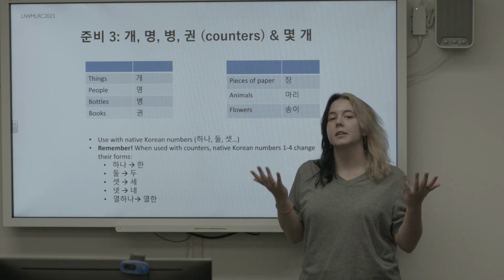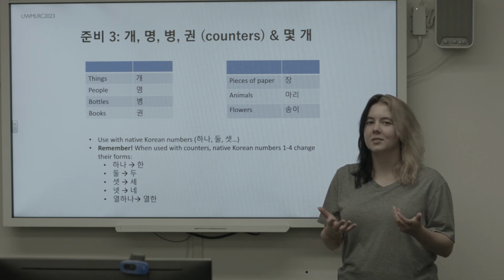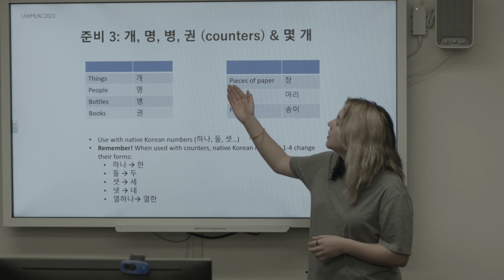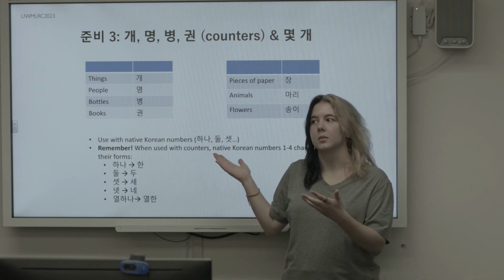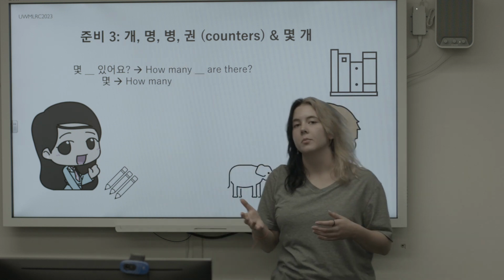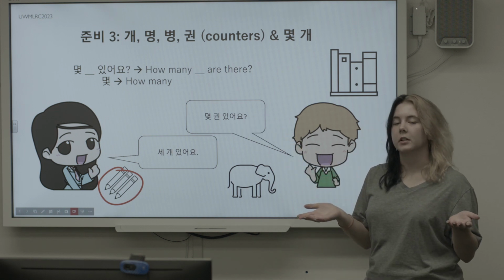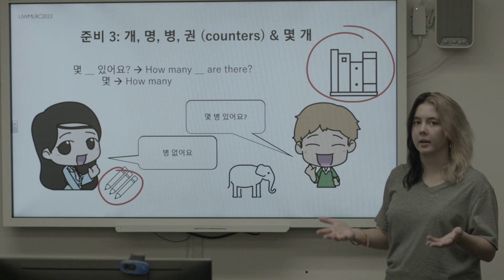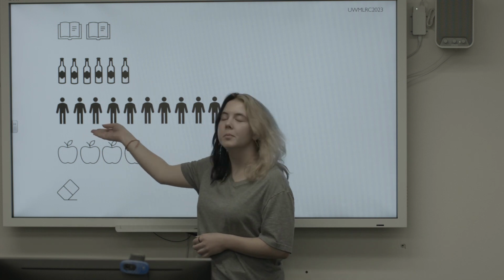Korean 101 SOGANG 1A Lesson Getting Ready Three 개명병권 Counters 몇개